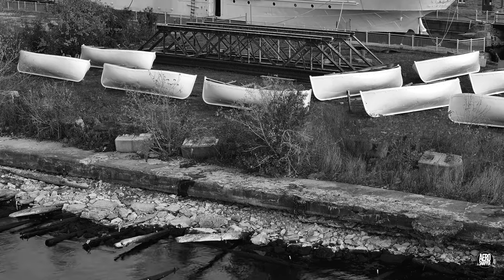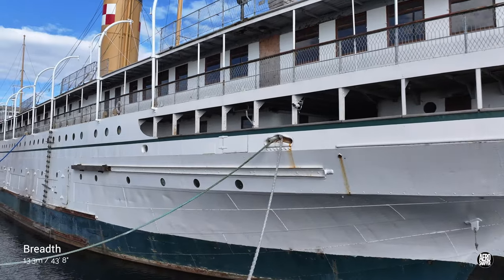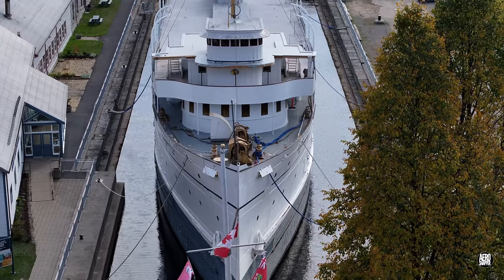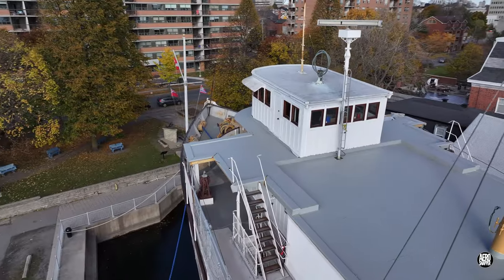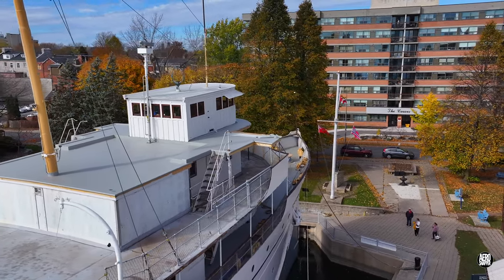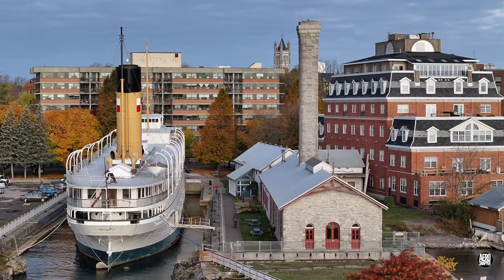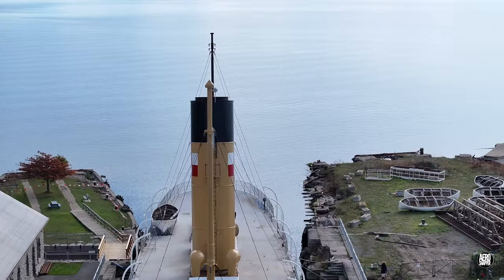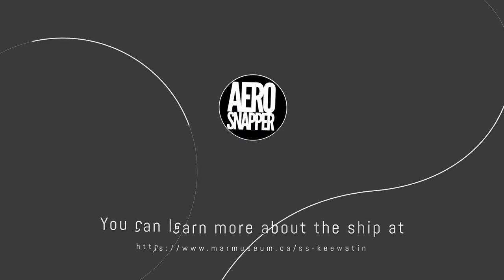A Passage in time - visiting the Keewatin at the Great Lakes Museum in Kingston, Ontario 4K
This narrated short video introduces viewers to the Steam Ship Keewatin, launched in 1907 and now a museum ship exemplifying the Edwardian era of travel on the Great Lakes. There are details of the ship and her history and the ship's graceful lines can be fully appreciated as she sits within another historic Canadian heritage site - the Kingston Dry Dock, built in 1890.

Additional information about the SS Keewatin can be found on the website of the Great Lakes Museum

Aerosnapper is a proud member of the Drone Pilot Association of Canada - If you fly drones and you’re not already a member, please consider joining